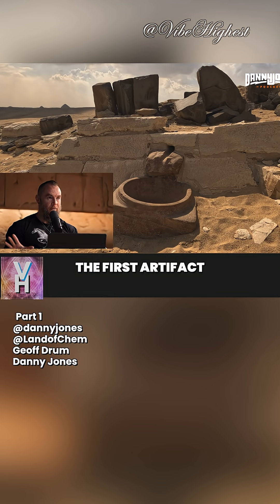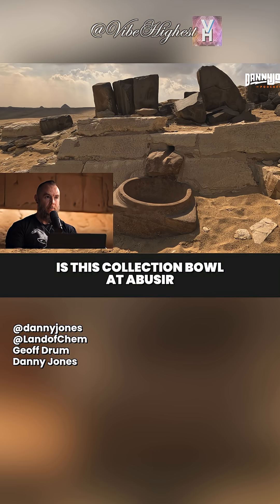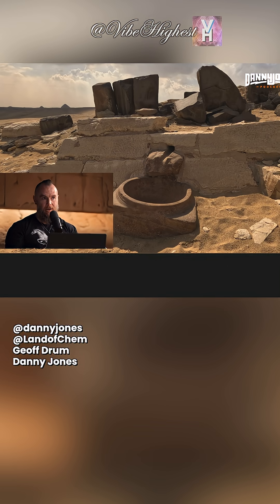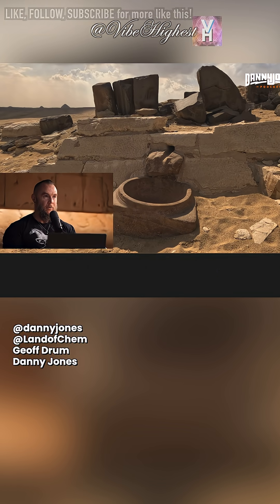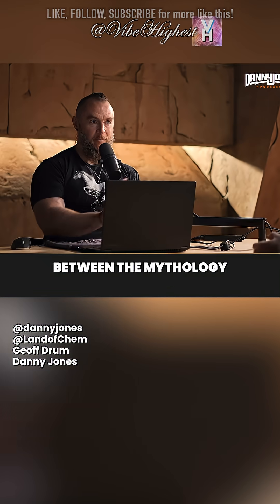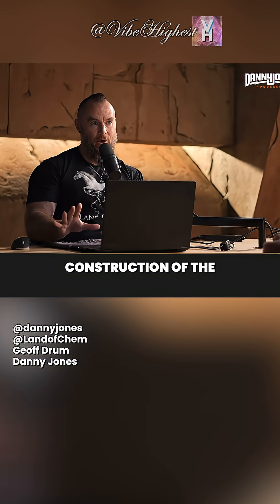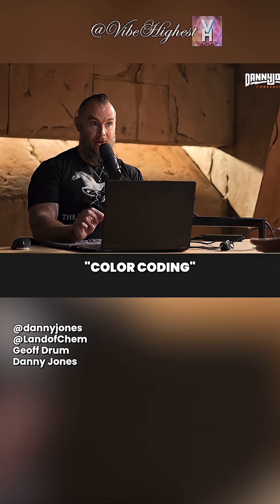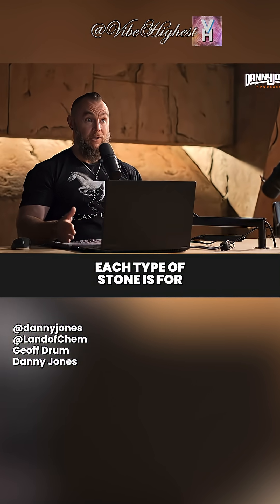The Pyramid Color Code: The Artifact That Changed Everything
PART 1
This video explores the first artifact that challenged my understanding of the Egyptian pyramids’ function—a material breakdown that reveals a deliberate three-color construction system.
Across the Egyptian pyramid complexes, builders consistently used three distinct stone colors:
* Black basalt
* White limestone
* Red granite and quartzite
This same tri-color scheme appears in the myth of Atlantis, described as being built from black, white, and red stone—and intriguingly, it mirrors the black, white, and red color coding used in modern electrical wiring.
This raises a provocative question:Were these stones chosen purely for aesthetics and symbolism—or were they functional materials, selected according to specific roles within a larger system?
In this short, I introduce the idea that this color coding is informational, not decorative—and that it may tell us exactly what each type of stone was meant to do.

Geoffrey Drumm is a researcher who runs ‪‪@thelandofchem‬ YouTube channel and presents a comprehensive theory that the Egyptian Pyramids were designed to produce chemicals on an industrial scale for agriculture, metallurgy & fuel production.

This video series presents a hypothesis, not an academic consensus.The idea explored here is that the pyramids functioned as interfaces with Earth’s natural energy systems, using planetary electricity as an input rather than generating power themselves.
Under this framework, the output is chemical transformation, not electricity.

Critical thinking encouraged. Skepticism welcome.

New Evidence CONFIRMS the Great Pyramids TRUE Purpose | Geoffrey Drumm